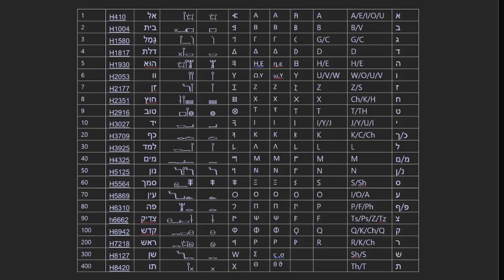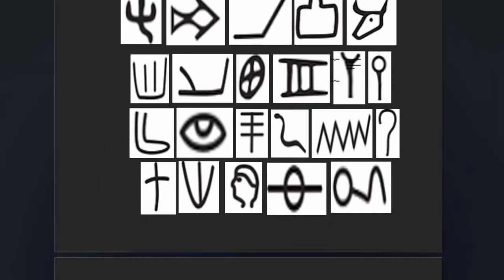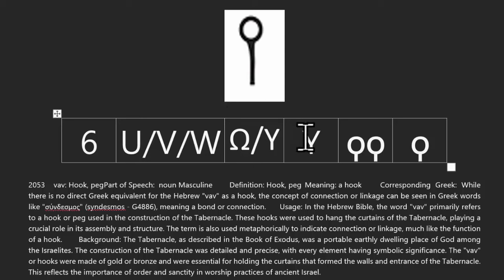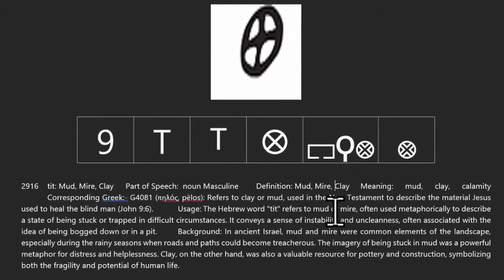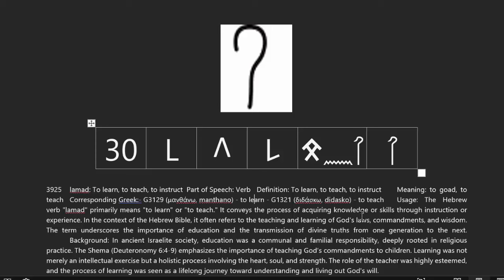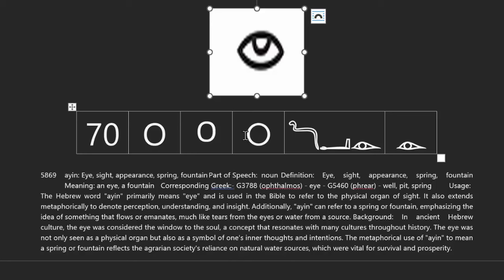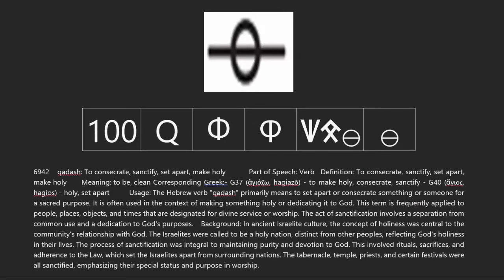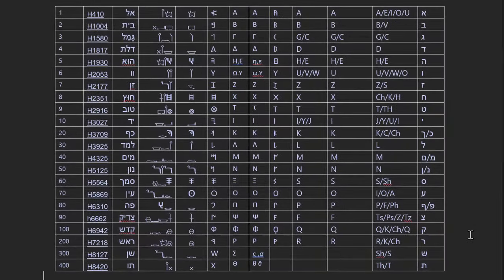𓏴𓂝𓉐 𓋾𓄀 Unveiling the Real Hebrew Alphabet: Discover Hidden Meanings and Ancient Evolution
In today's class, we dive deep into the true origins of the Hebrew alphabet, revealing surprising facts and significant differences from what we've been taught. Join Stacy, Chris, and Coach as they explore the evolution of Hebrew letters, connecting them to their biblical meanings through Strong's Concordance. Learn how symbols have transformed over time and how misinterpretations have shaped our understanding. From the true meaning of letters like Aleph and Bet to the unexpected shift in sounds and symbols, this lesson brings clarity to the language's rich history and its importance in understanding scripture. Don’t miss out on uncovering the original intent behind each Hebrew letter, and how it ties back to foundational biblical truths.